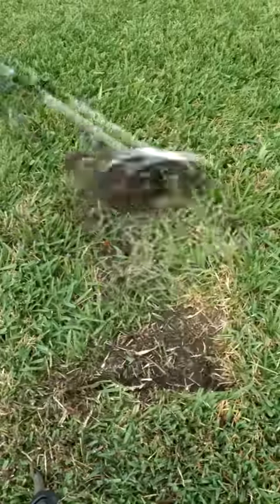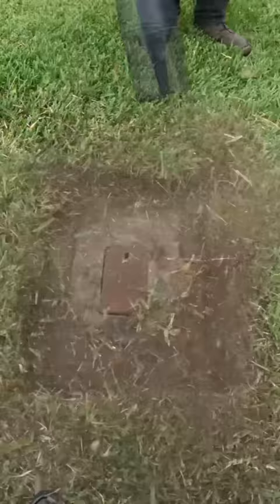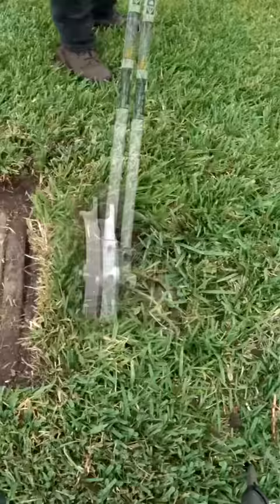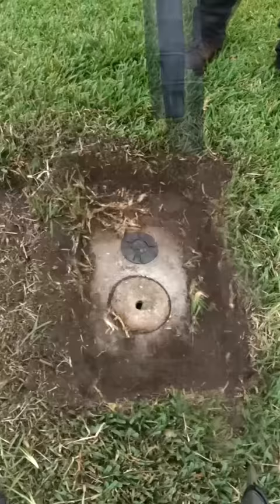It's been buried a LONG time:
The simple joys of lawn care never cease to amaze me. Overgrown lawn care oddly satisfying before and after from edging overgrown utility boxes water mains with Saint Augustine Grass